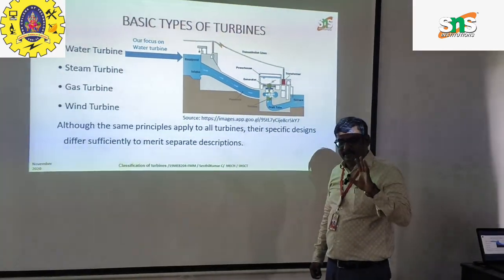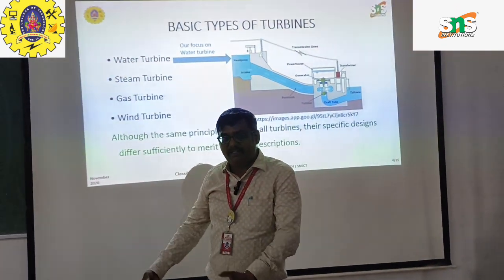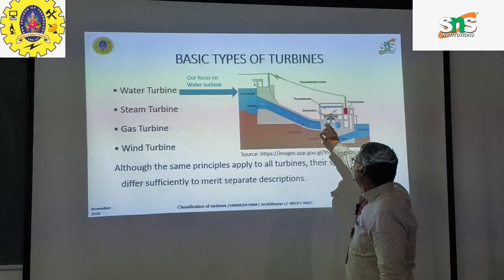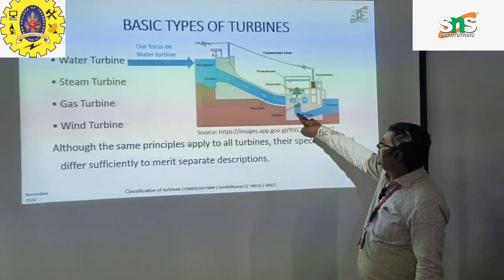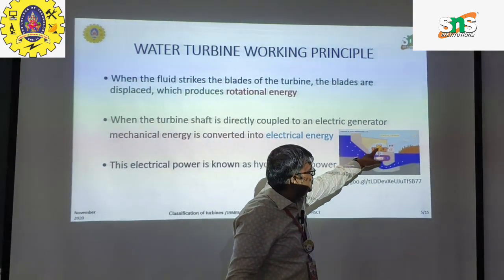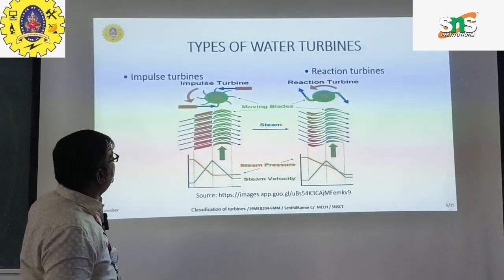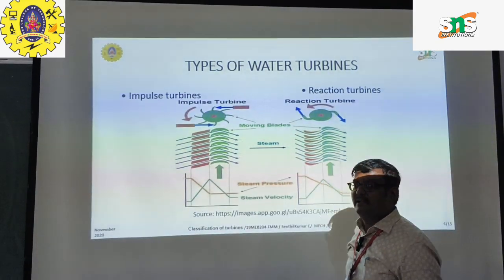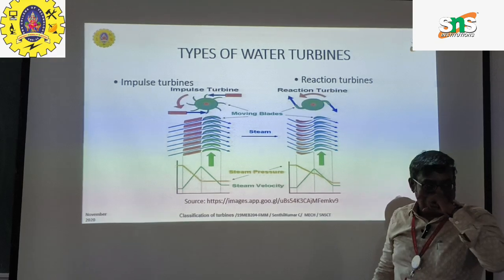Types of Turbines